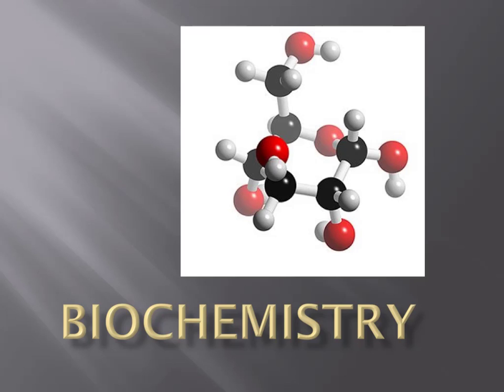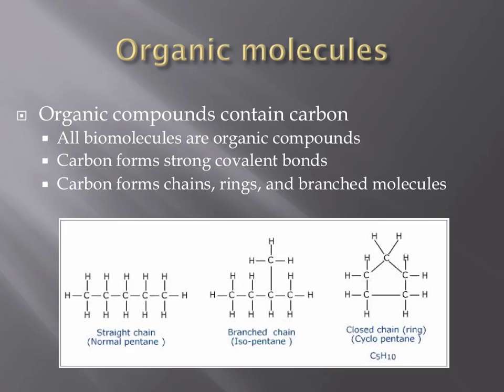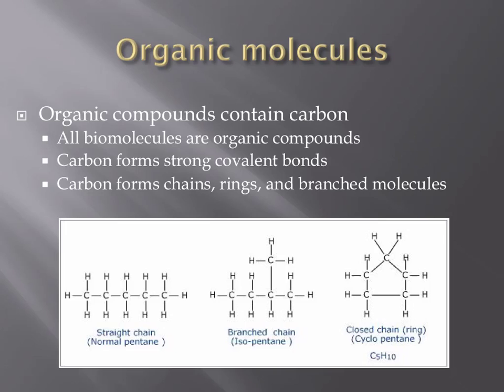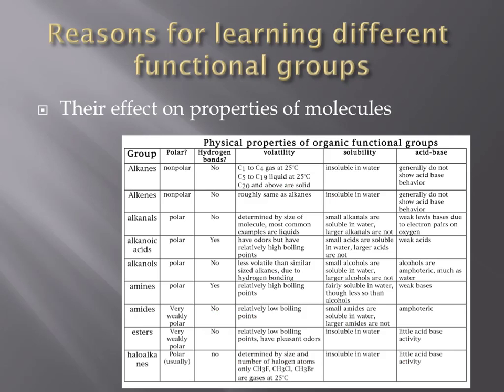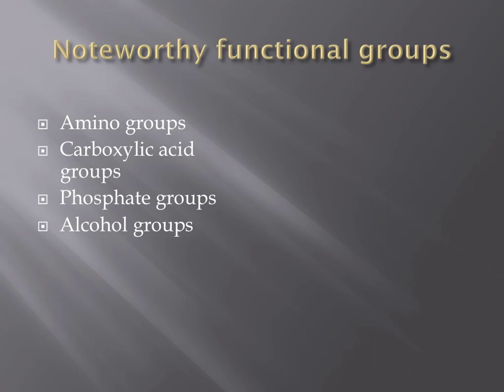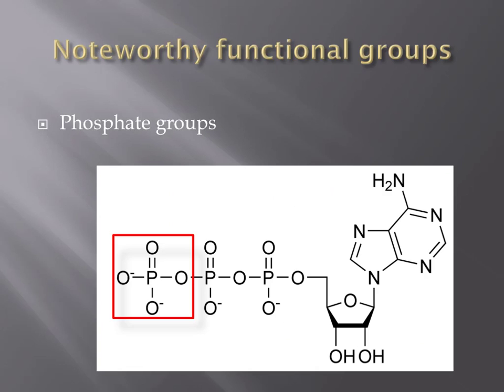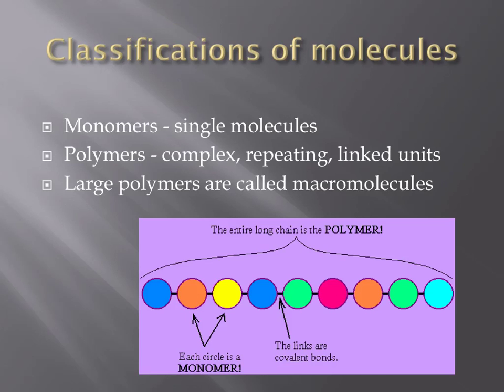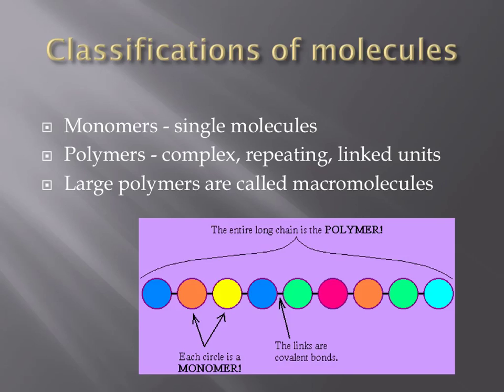An introduction to biochemistry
This is one of a series of videos introducing important chemistry and biochemistry concepts for a class in biology.  This video introduces some important biochemistry, specifically different classifications of molecules and functional groups.